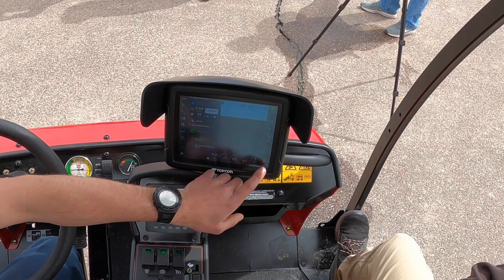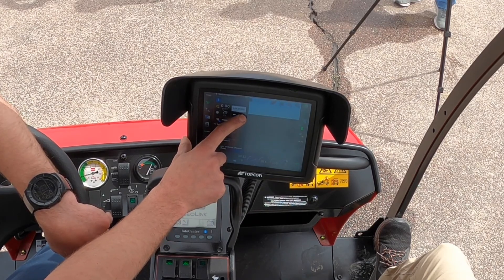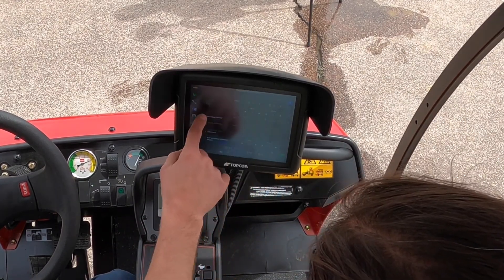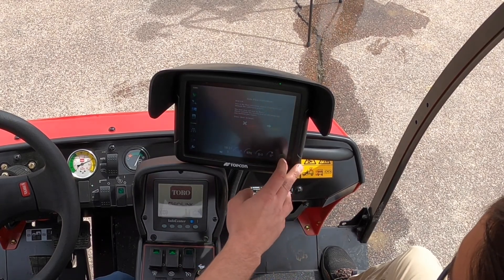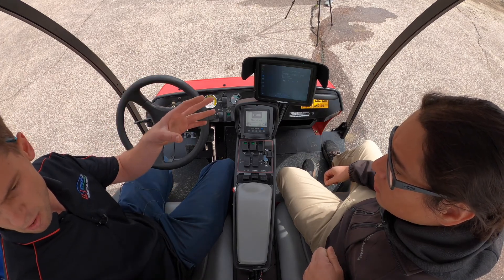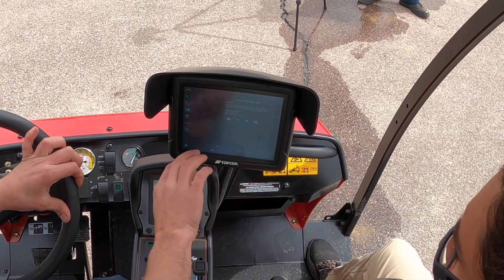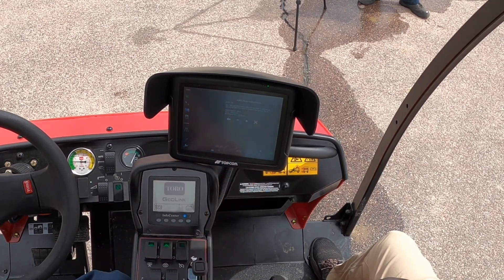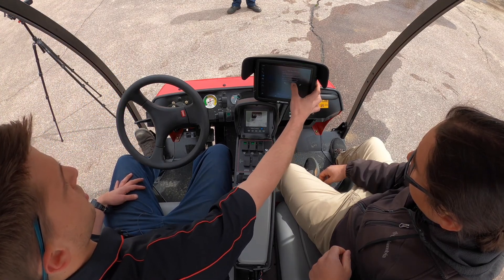Toro MultiPro GeoLink: Flow Meter Calibration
Toro MultiPro GeoLink flow meter calibration training in Colorado.